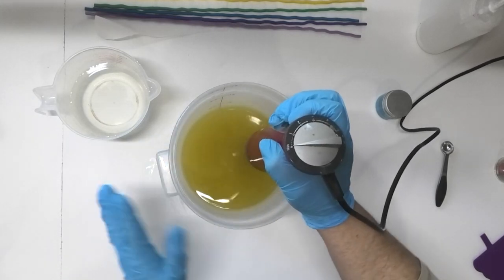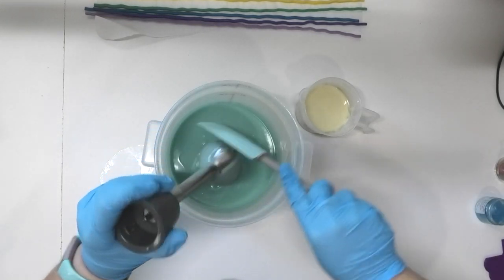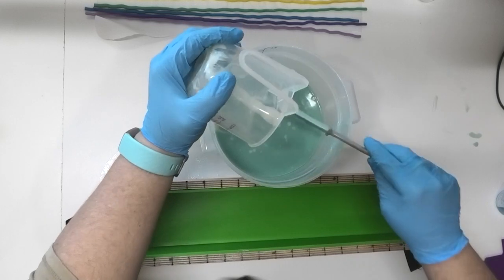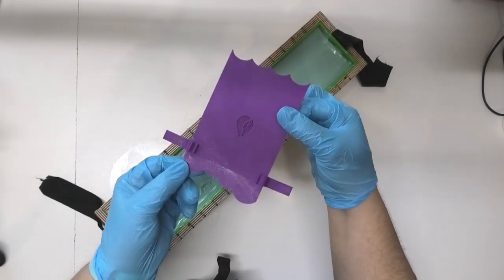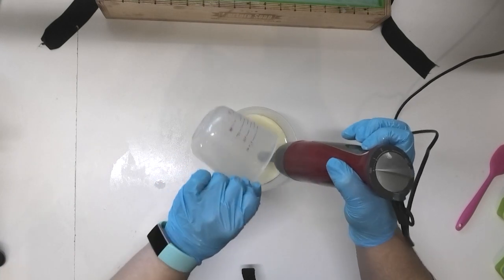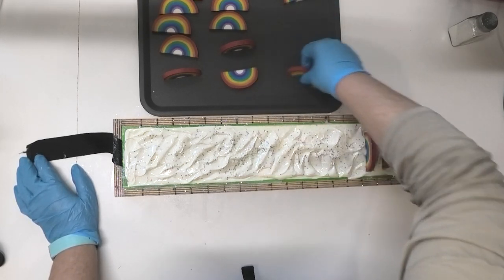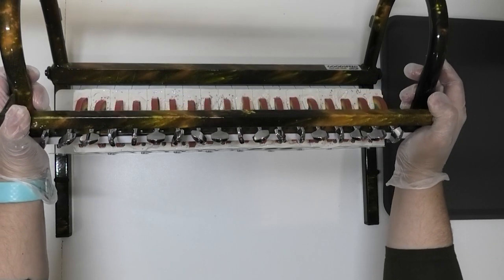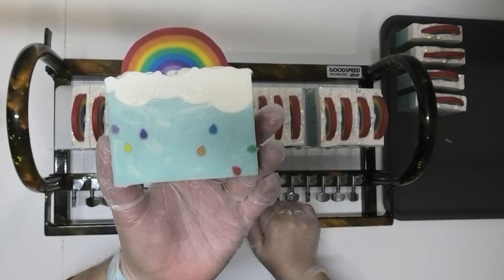Rainbow Drops Cold Process Soap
I wanted to create a rainbow soap but not one with layers so I was inspired by a pair of earrings for the design.

VIDEO SETUP
($)Camcorder (Australia)